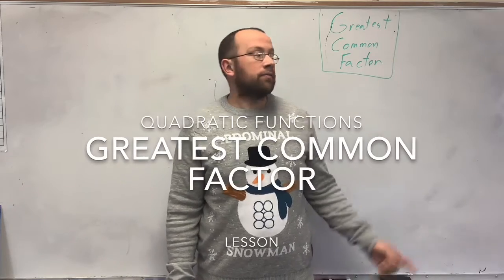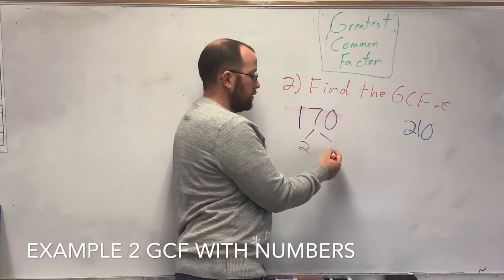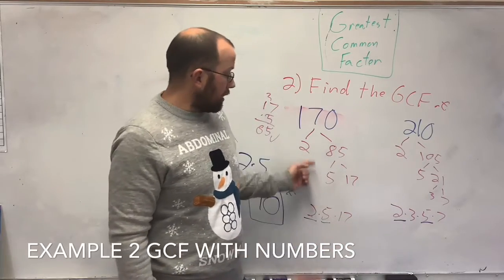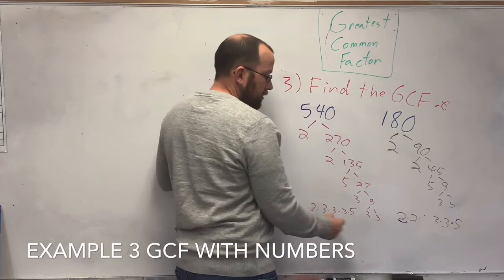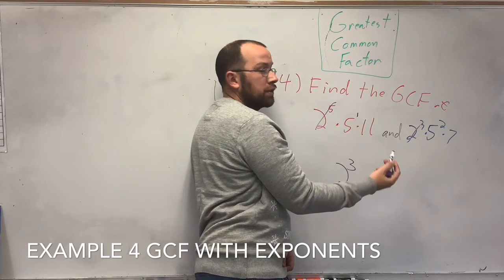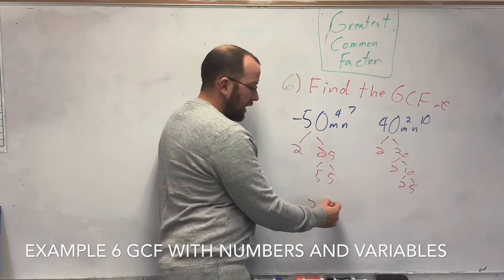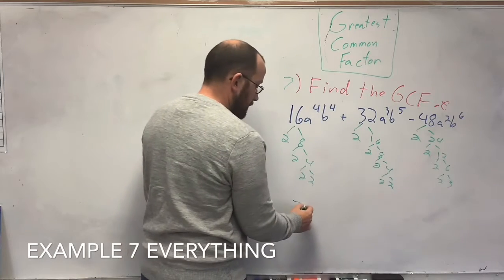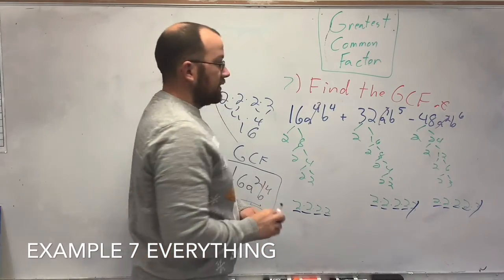Greatest Common Factor